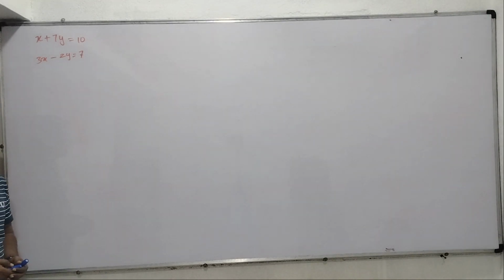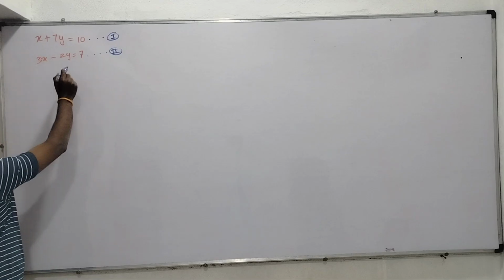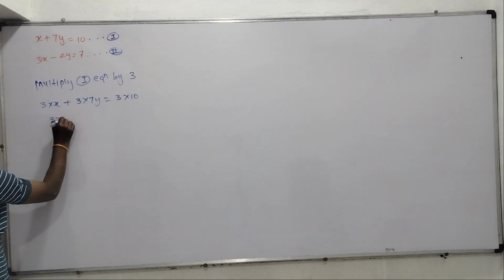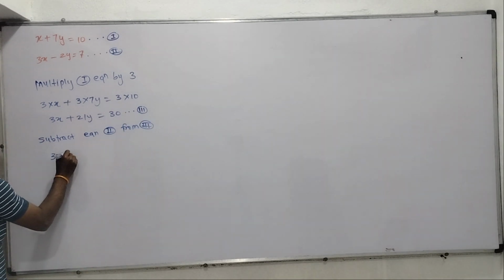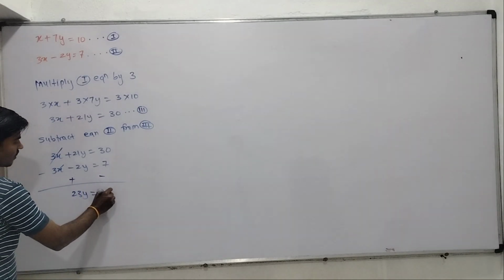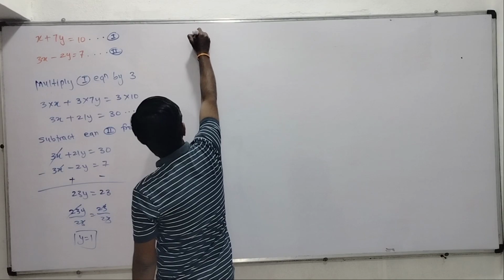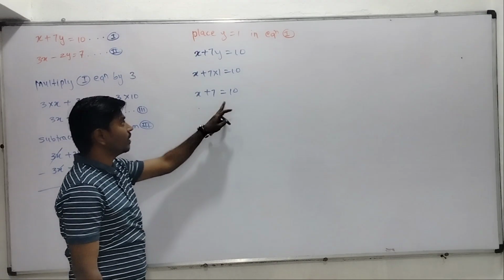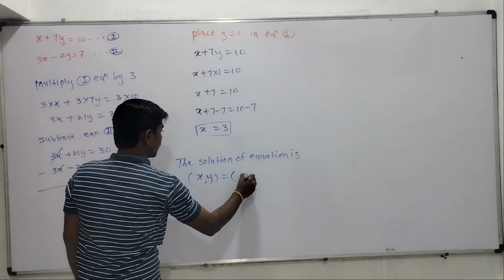PS_1.1_Q_2.2 | Linear Equations in Two Variables | Class 10 Algebra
In this video, we solve a simultaneous equation step by step using an easy and clear method.

📘 Question solved in this video:
3x − 2y = 7

👉 Explained in a simple and student-friendly way.